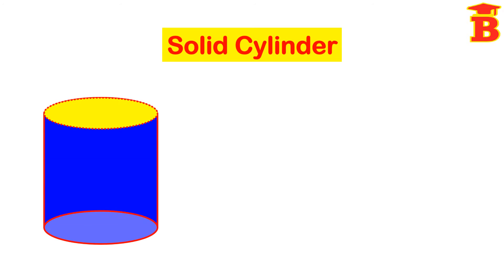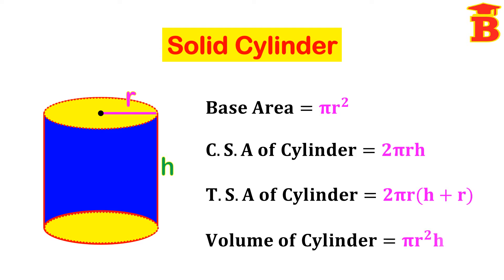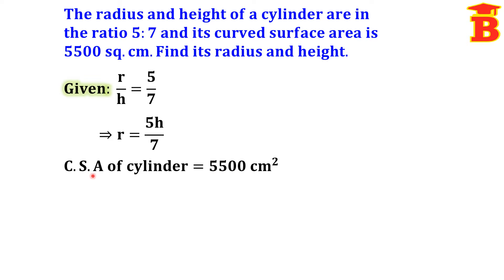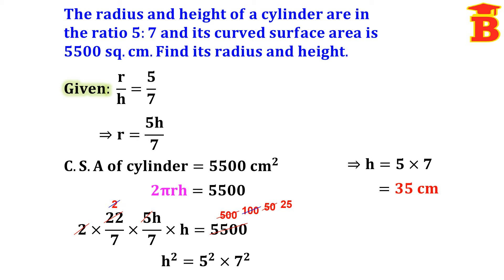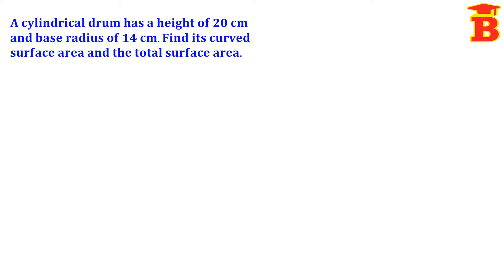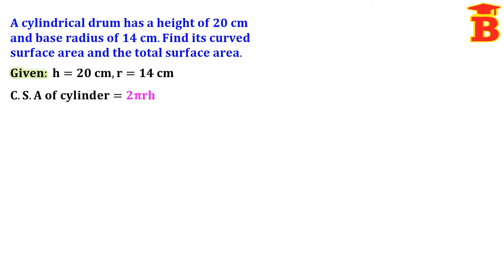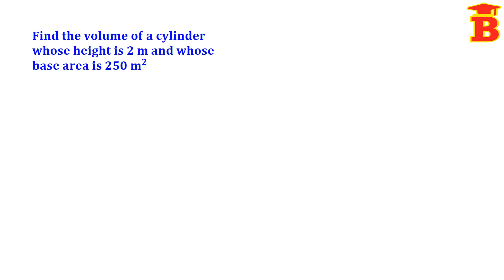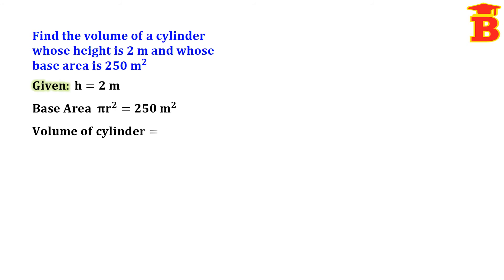CSA, TSA, Volume of Solid Cylinder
Curved Surface Area of Cylinder /
Total Surface Area of Cylinder /
Volume of Cylinder / Mensuration